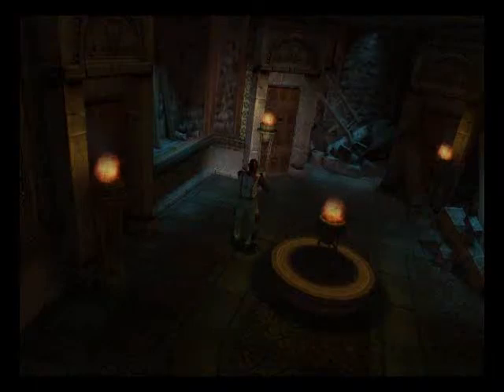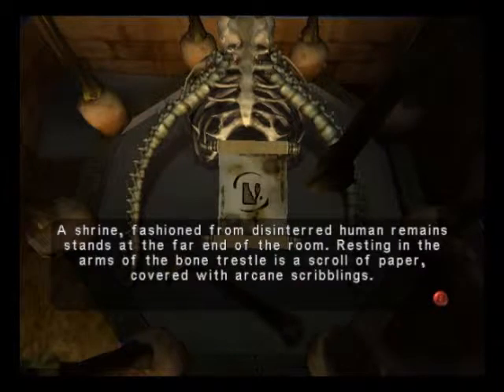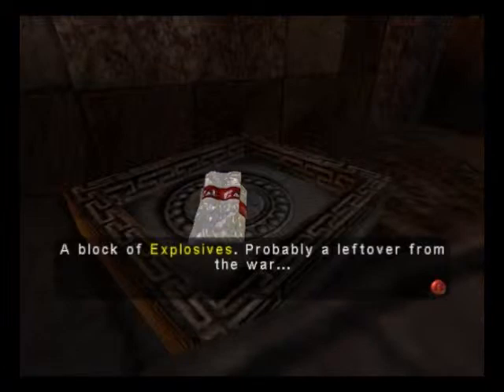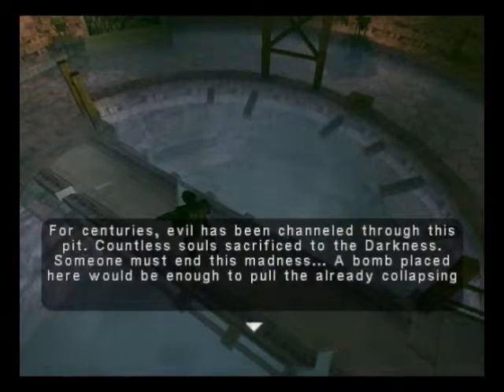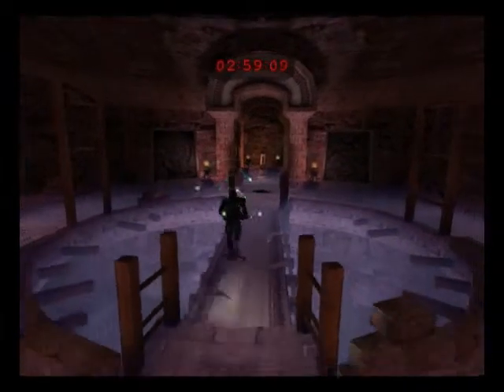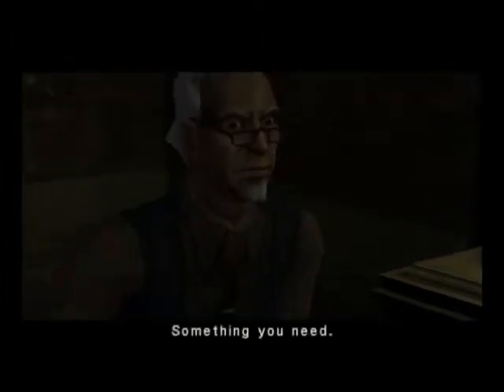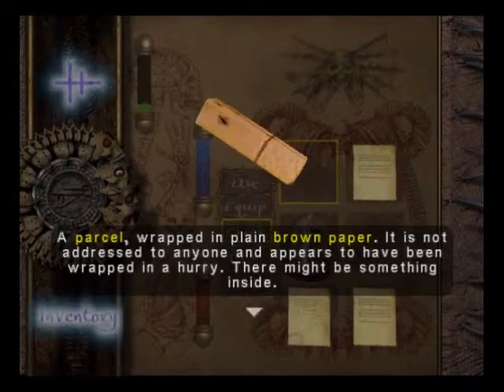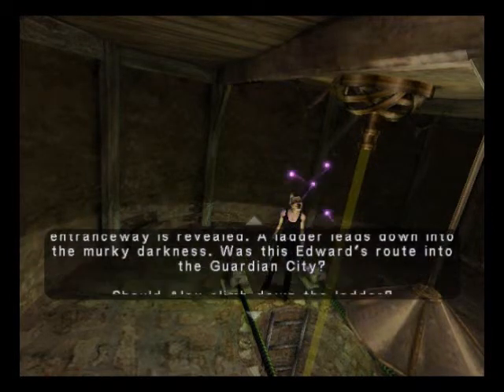Let's Play Eternal Darkness Episode 21: Blown to Pieces in the Middle East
And with that, the nebulous threat of the Forgotten City is ended once and for all! Who knows how many people have been saved from the poorly explained horrors that dwelled within?